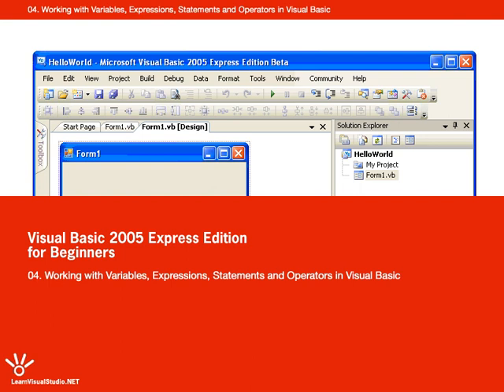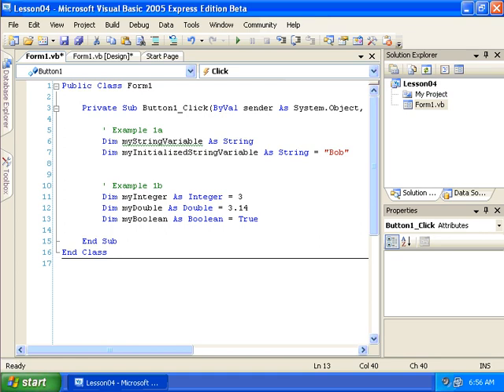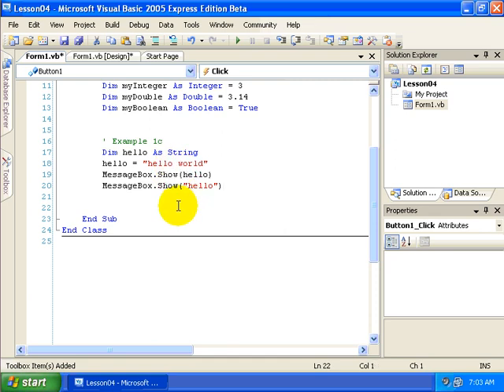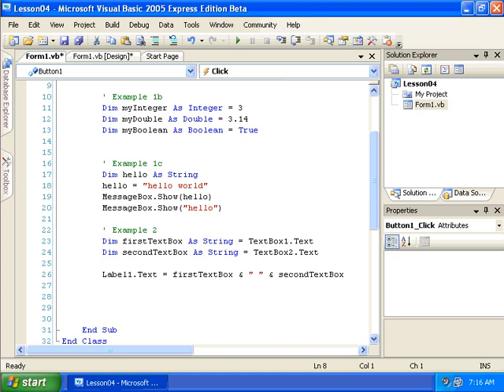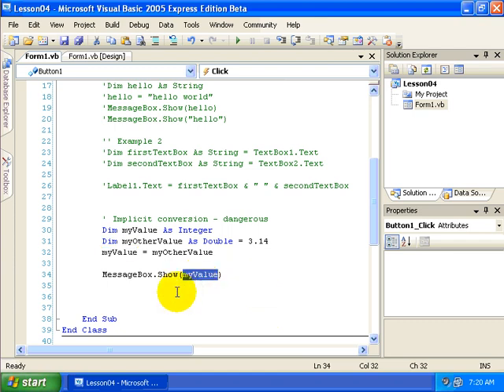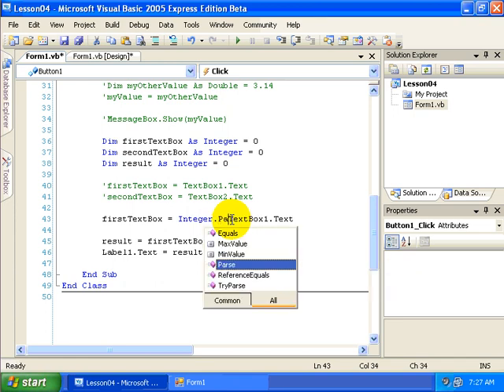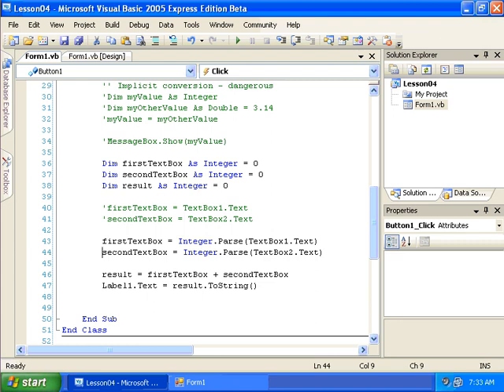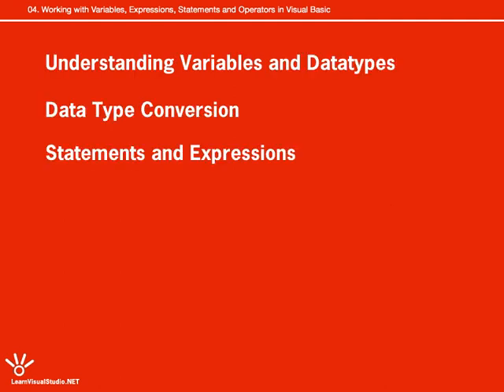04 VB Lesson